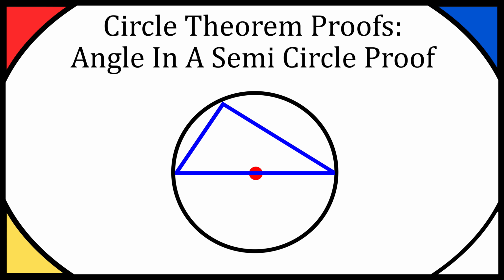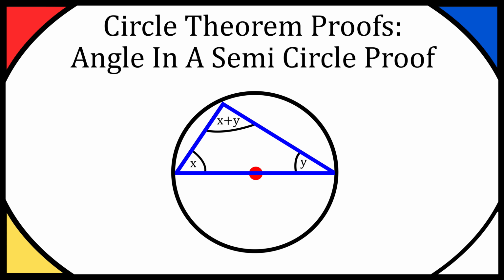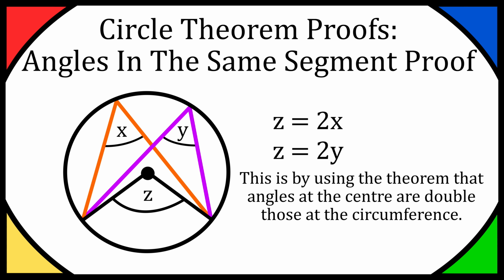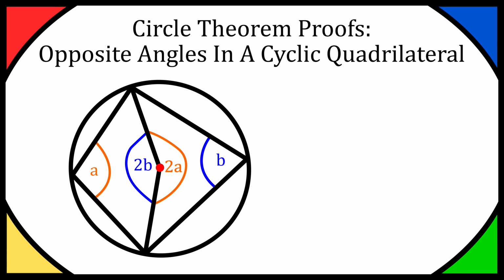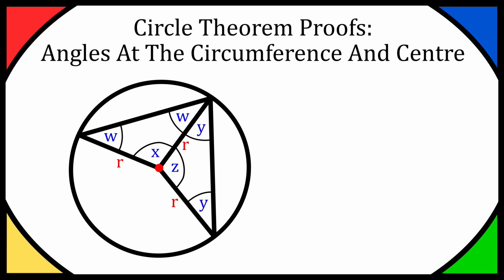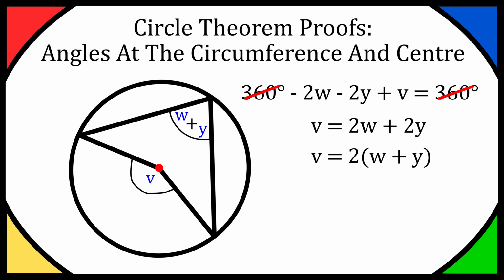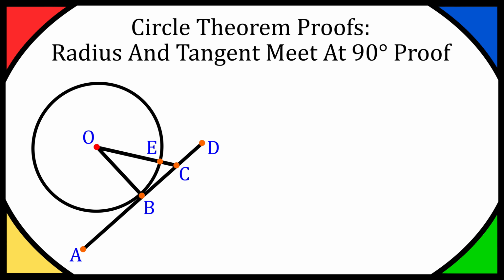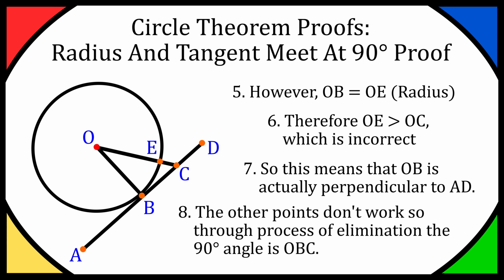Circle Theorem Proofs - GCSE Maths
Circle Theorem Proofs:

Chapters:
0:00 Intro
0:40 Angle In A Semi Circle
3:28 Angles In The Same Segment
5:41 Opposite Angles In A Cyclic Quadrilateral
7:56 Angles At The Circumference And Centre
11:18 Alternative Segment
12:58 Radius And Tangent Meeting At 90 Degrees